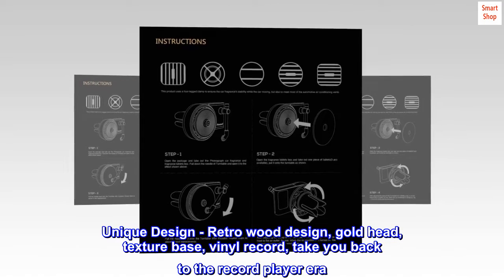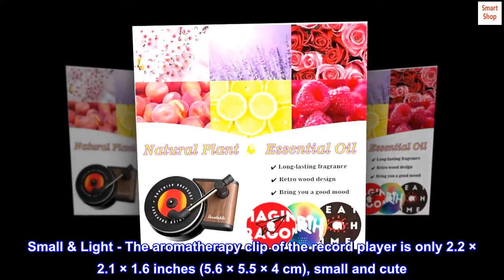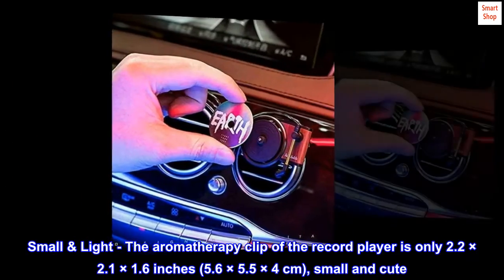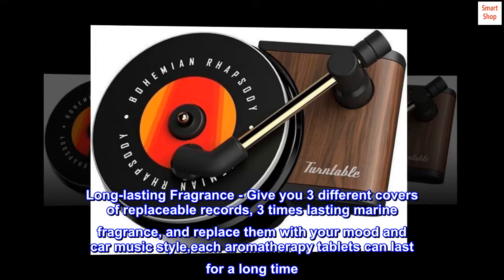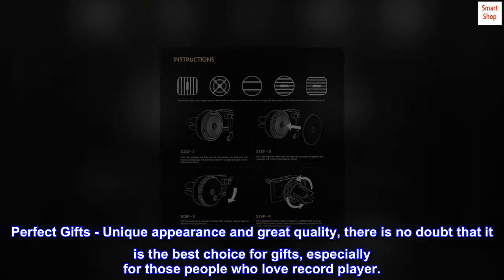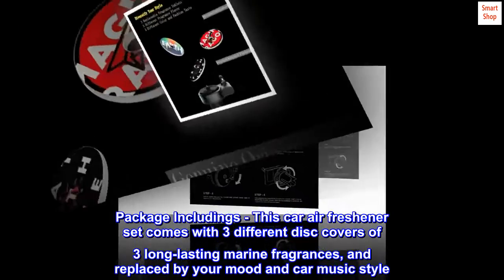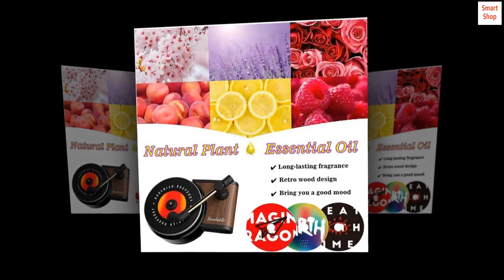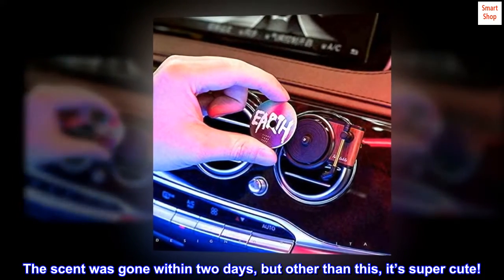Topaliving Car Air Freshener, Car Fragrance Diffuser with Vent Clip in Retro Style Record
Unique Design - Retro wood design, gold head, texture base, vinyl record, take you back to the record player era. High-quality parts do not fall during use, ensuring your driving safety.
Small & Light - The aromatherapy clip of the record player is only 2.2 × 2.1 × 1.6 inches (5.6 × 5.5 × 4 cm), small and cute. Weighing only 0.7 ounces (22 grams), the non-slip soft clip will not damage your car.
Long-lasting Fragrance - Give you 3 different covers of replaceable records, 3 times lasting marine fragrance, and replace them with your mood and car music style,each aromatherapy tablets can last for a long time
 Perfect Gifts - Unique appearance and great quality, there is no doubt that it is the best choice for gifts, especially for those people who love record player.
Package Includings - This car air freshener set comes with 3 different disc covers of 3 long-lasting marine fragrances, and replaced by your mood and car music style. - 4 Styles are sent randomly
Longevity
The product came exactly as the picture shown. The only con I have for this product is the longevity of the scent. The scent was gone within two days, but other than this, it’s super cute!